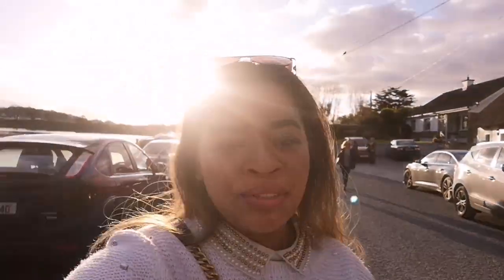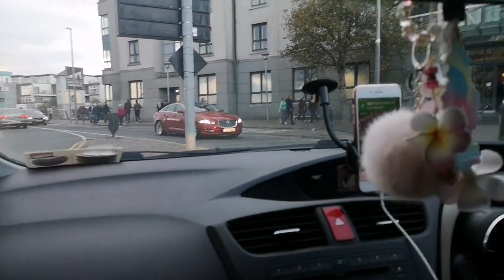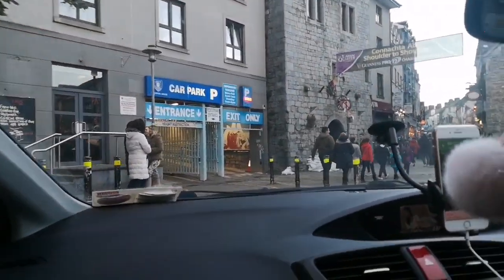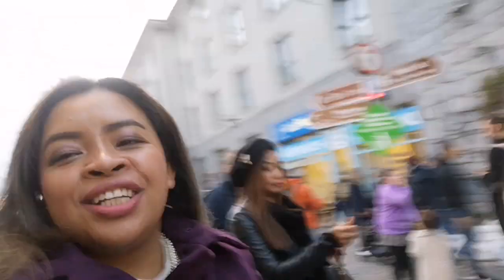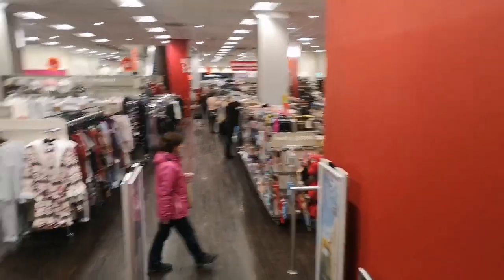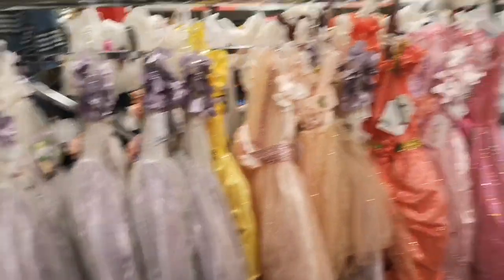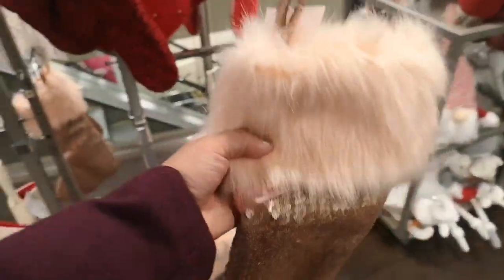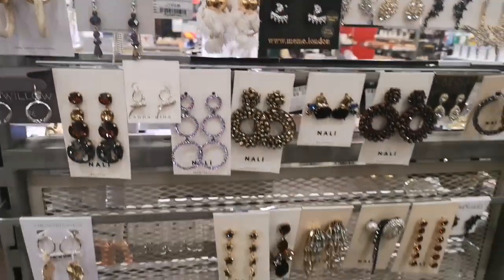Random Vlog: Sundate with my friends |Galway, Ireland| Living in Ireland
Random Vlog: |Galway, Ireland Living in Ireland series.